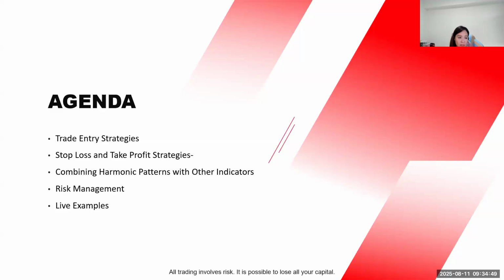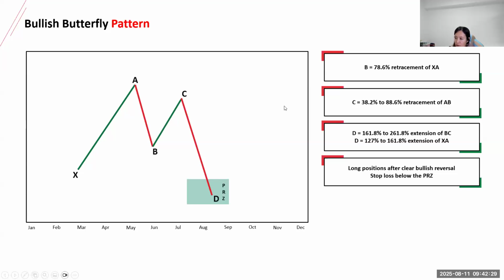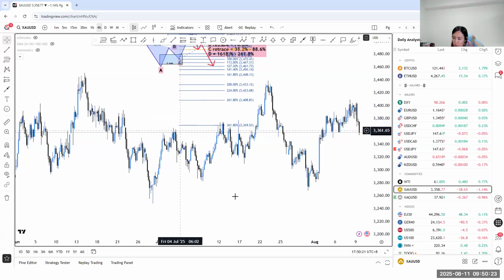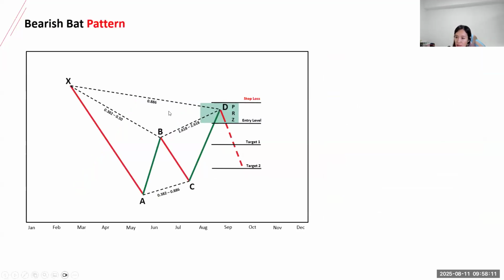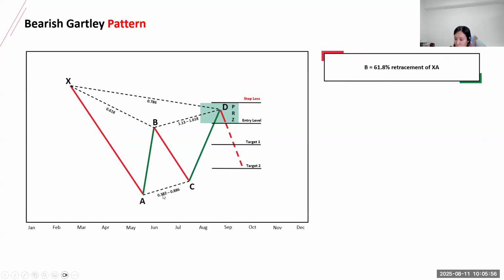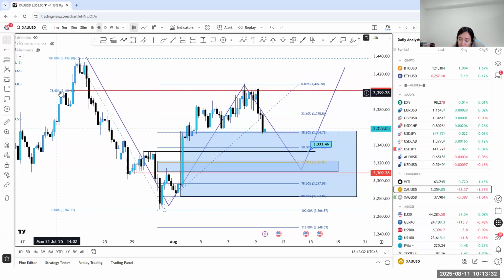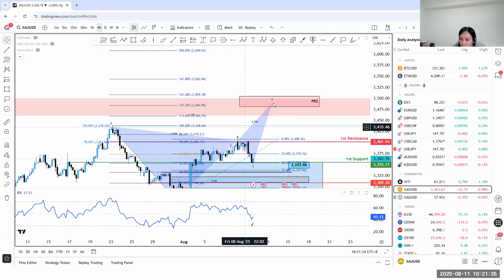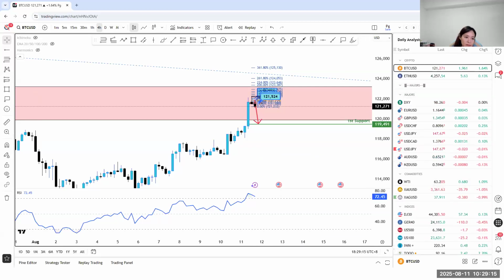Advanced Harmonic Trading Techniques ( 2/2 )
- Trade Entry Strategies
- Stop Loss and Take Profit Strategies
- Combining Harmonic Patterns with Other Indicators:
- Risk Management
- Live Examples